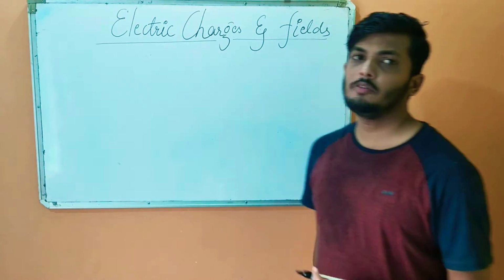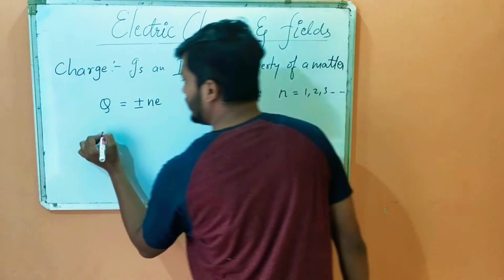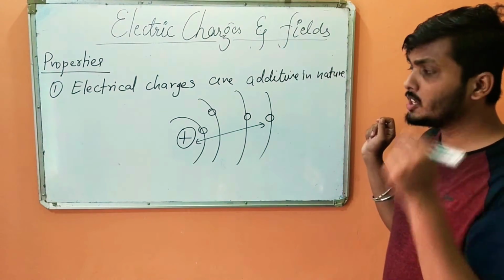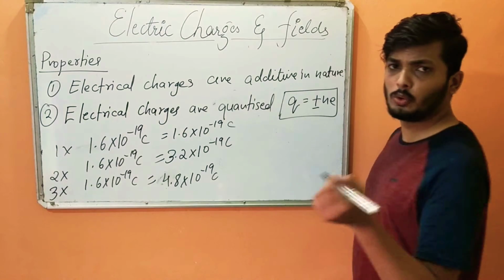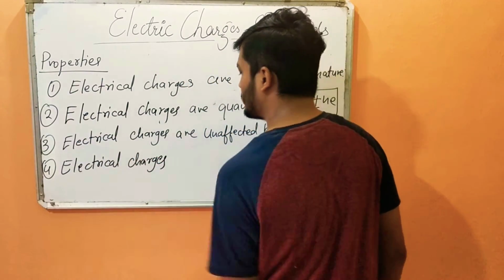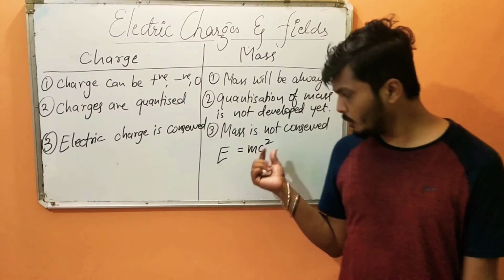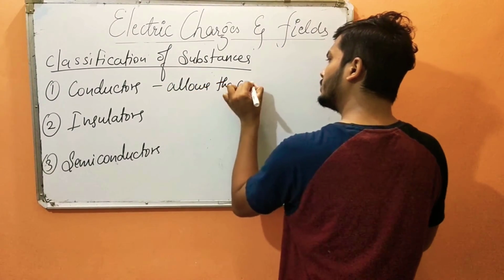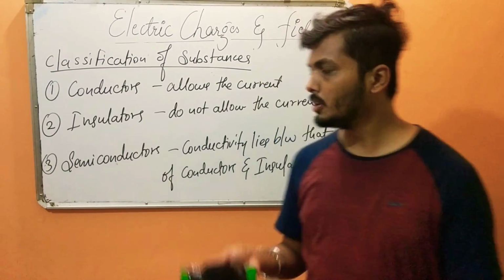CLASS 12th PHYSICS : Electrical Charges and Fields. (L-1)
Brief Introduction to syllabus, Electrical Charges & its properties, Classification of Substances.